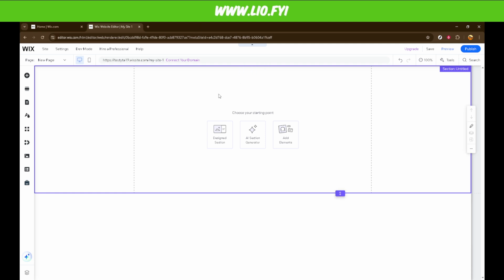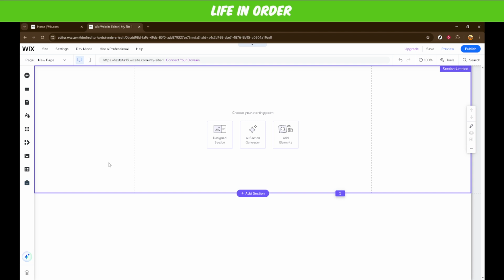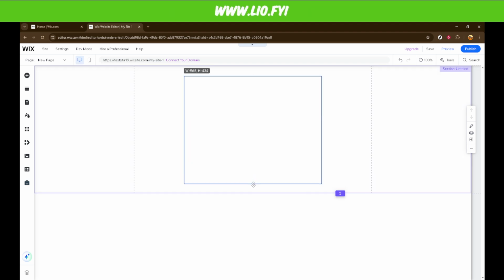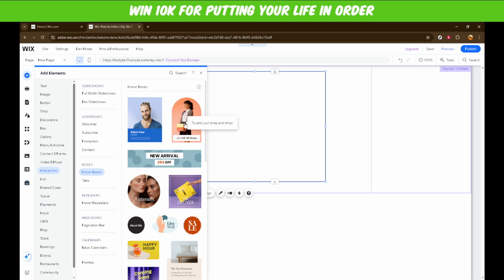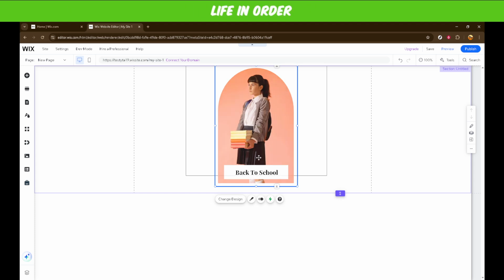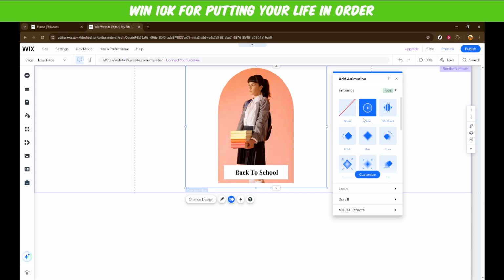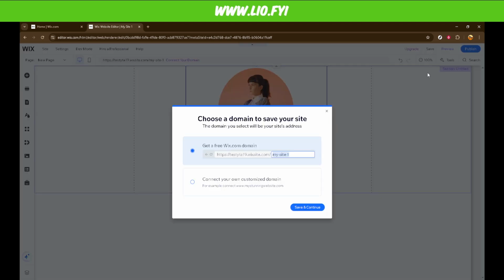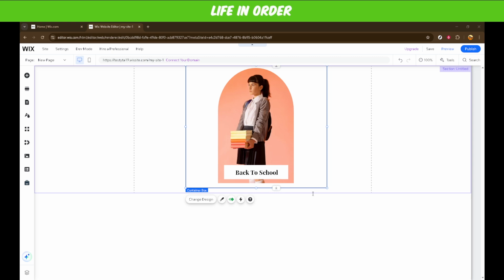How to Animate Hover Box In Wix { 2025 edition }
How to Animate Hover Box In Wix